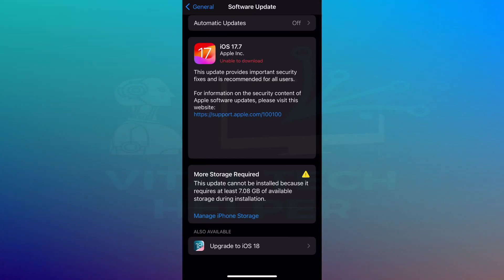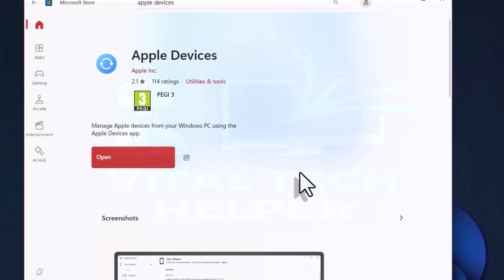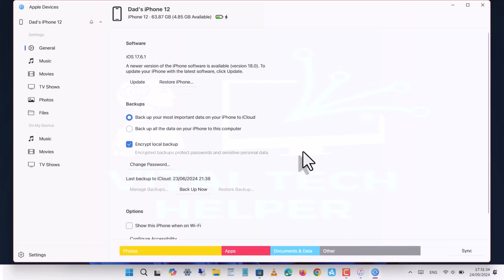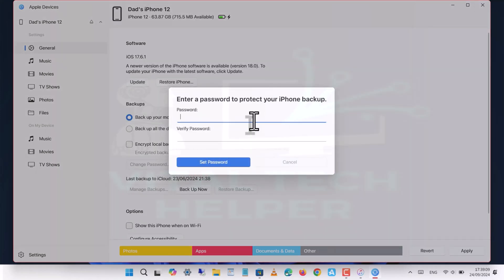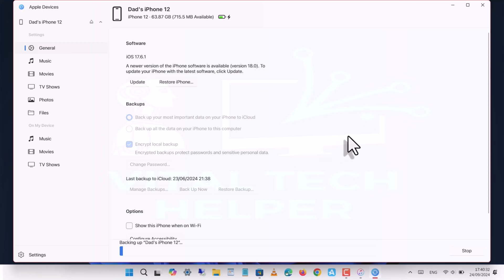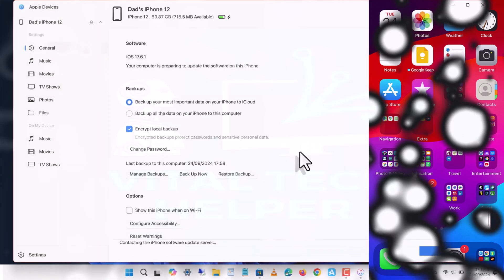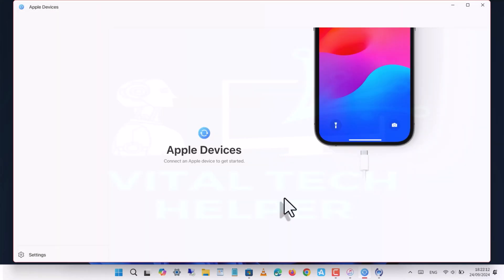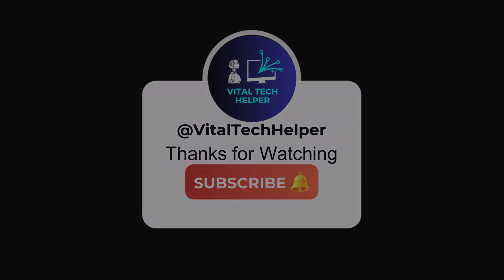Install iOS 18 Update | iOS 18 Storage Issue FIXED ! on iPhone/ iPad, no icloud needed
100 % Fix Unable to Install iOS 18 Update For Storage Issue on iPhone, no icloud needed

In this video, I'll show you a 100% working solution to fix the "Unable to Install iOS 18 Update" error due to storage issues on your iPhone—no iCloud required! If you're running out of space but still want to upgrade to iOS 18, this step-by-step guide will walk you through how to update your device without needing extra cloud storage. We’ll use a simple method to back up your data locally, free up space, and complete the installation smoothly.

Topic covered:
how to fix Unable to Install iOS 18 Update For Storage Issue on iPhone,how to solve unable to download ios 18 for storage issue,what to do when ios 18 update is paused on iPhone,iphone software update failed saying free up space,how to resolve unable to download software update iphone,how to overcome ios 18 free up space problem,how to troubleshoot failed to storage error,iphone software update install now loading,iphone update problem estimating time remaining